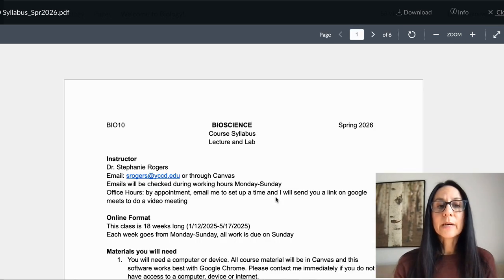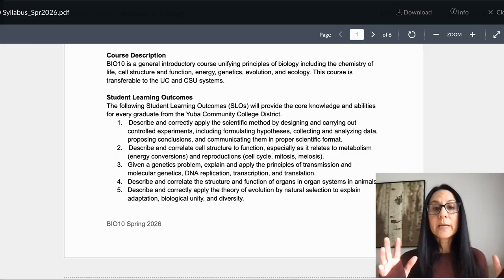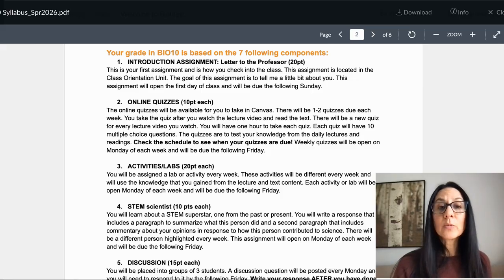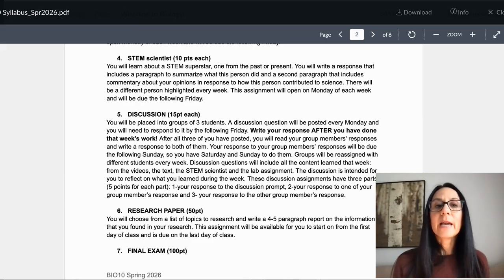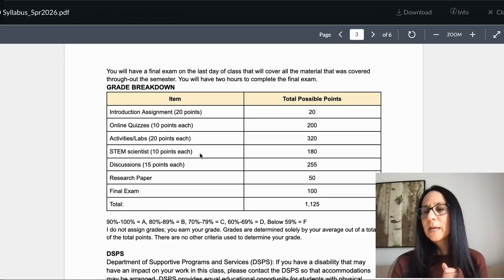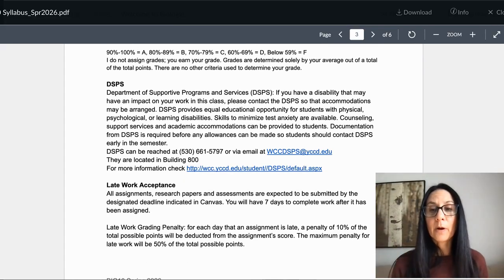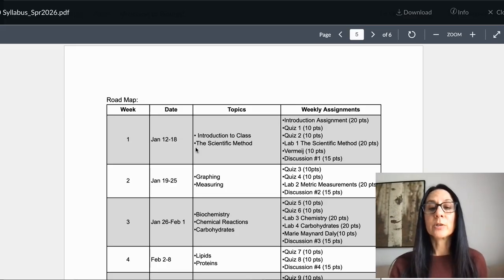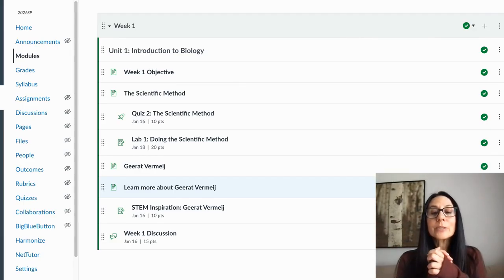Intro to BIO10 Spr 2026